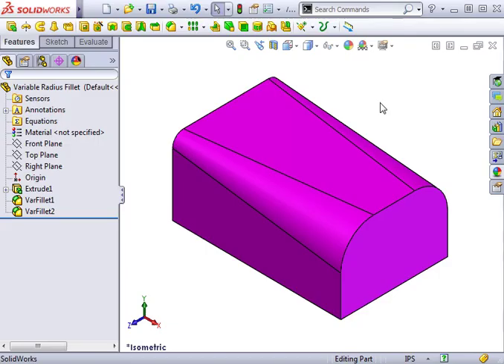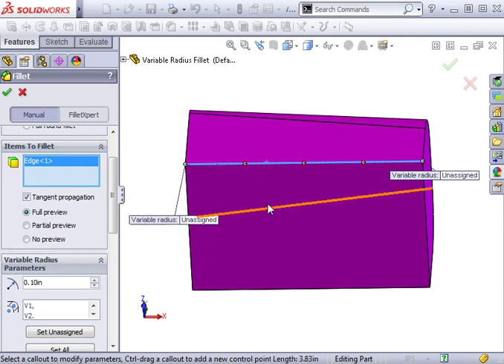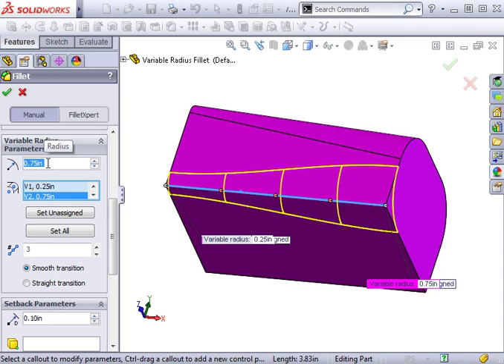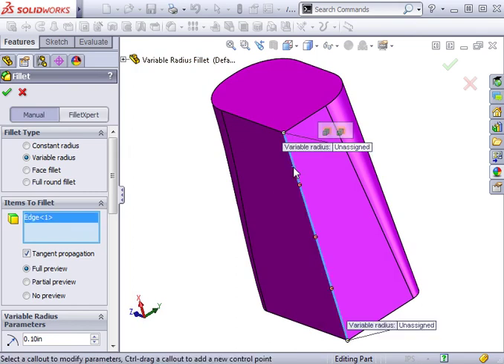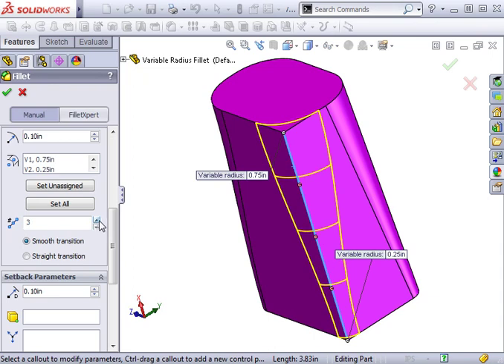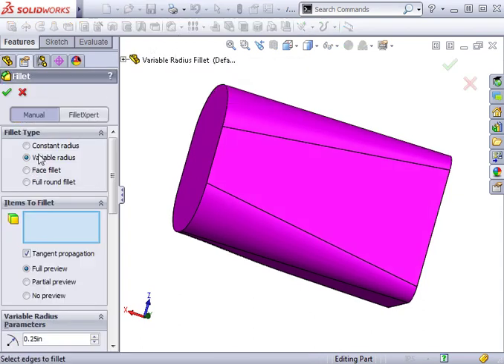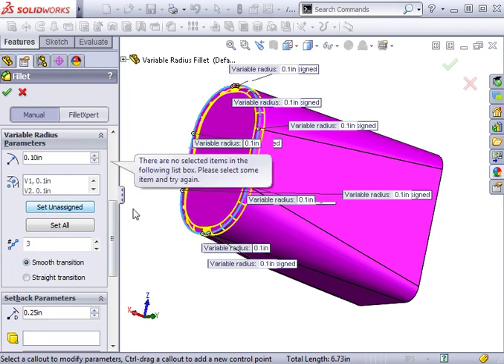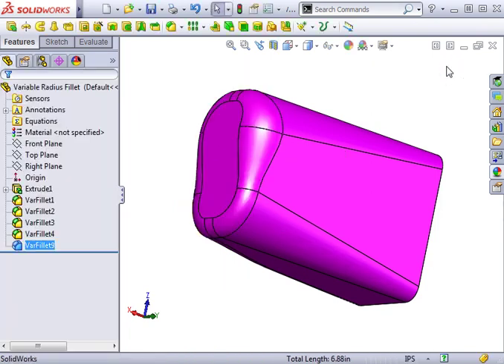SolidWorks Part Modeling 03 Advanced Fillets 02 Variable Radius Fillets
SolidWorks Part Modeling Advanced Fillets Variable Radius Fillets